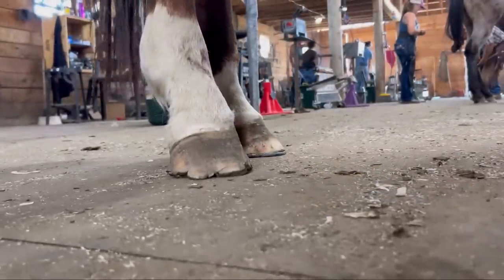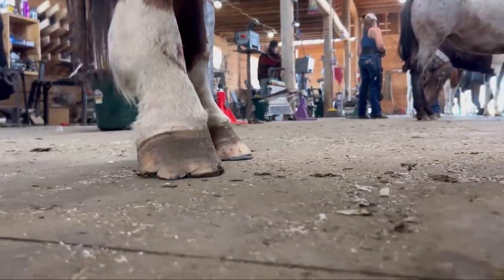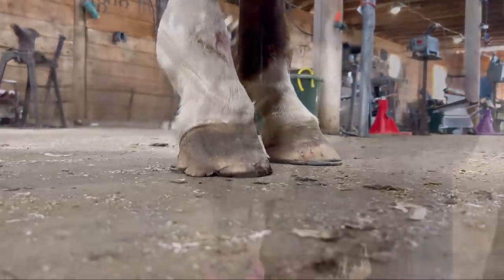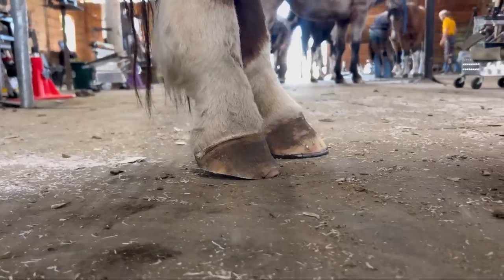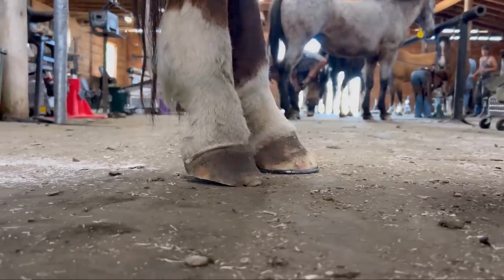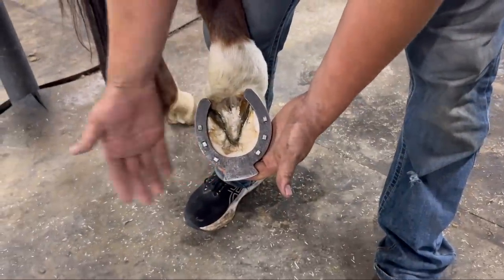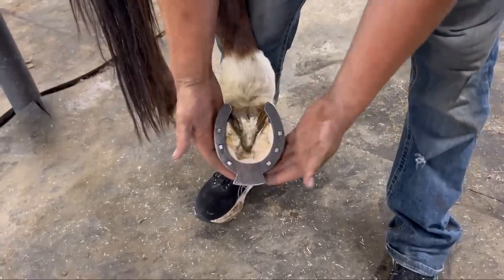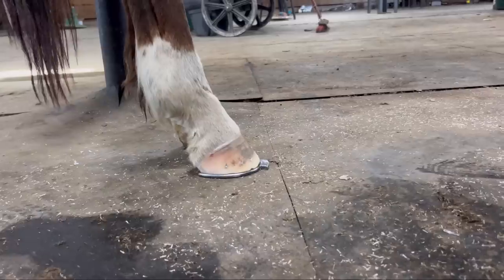CLUB FOOT Hoof and HANDFORGED Shoe